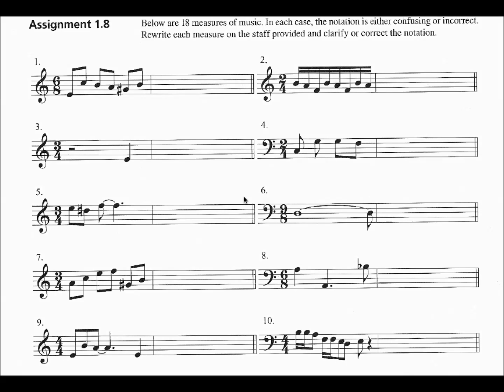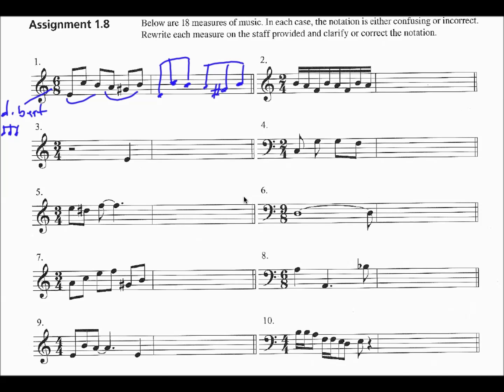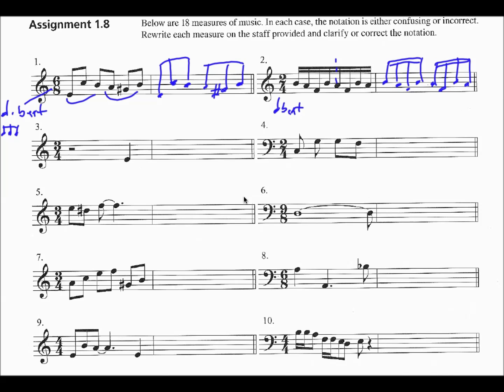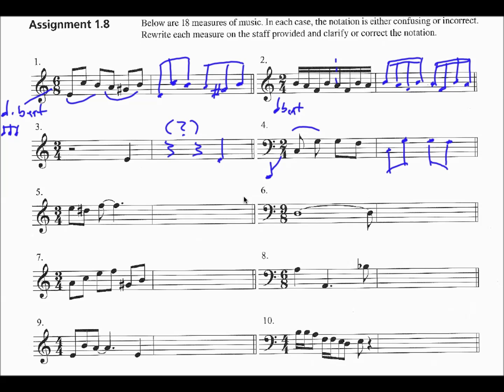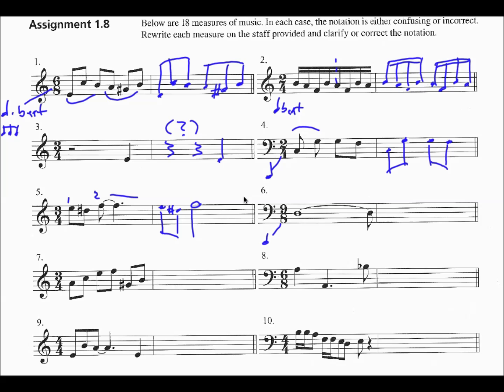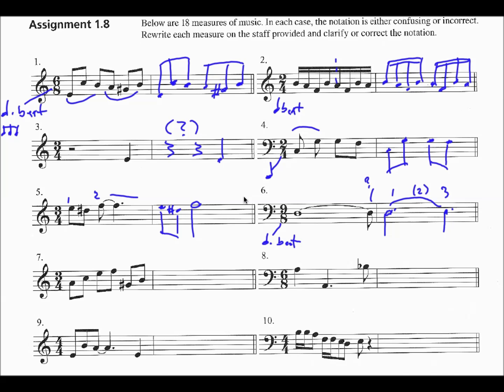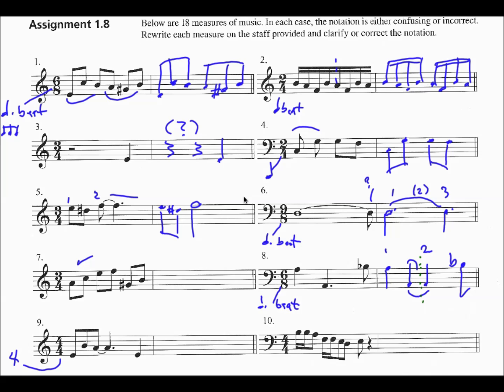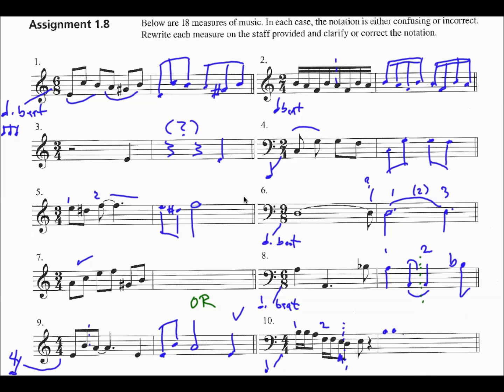Assignment1 8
A brief tutorial on beaming.